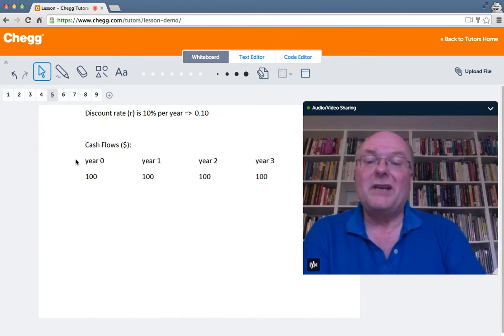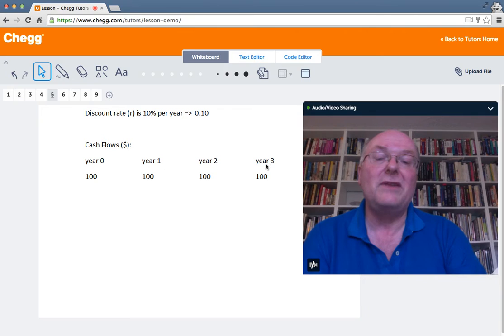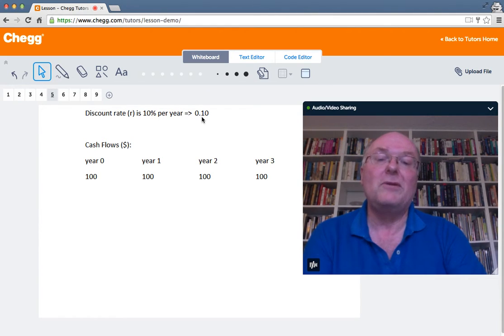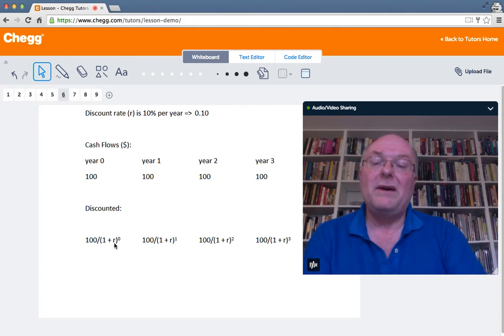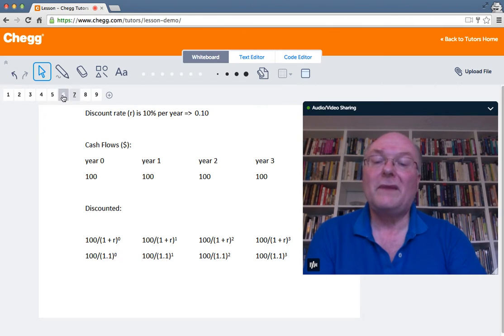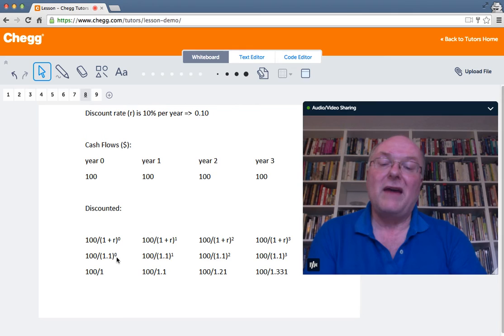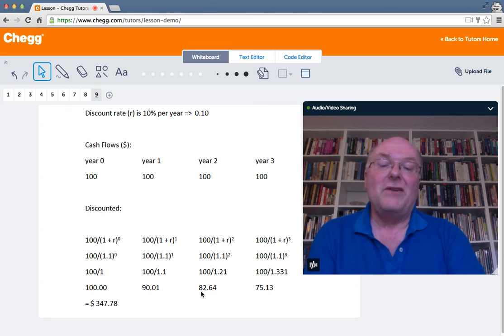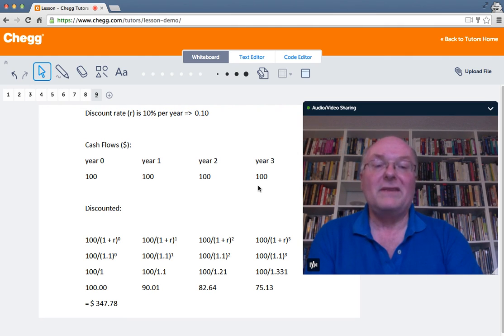Discounted Cash Flow (DCF) | Finance | Chegg Tutors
Discounted cash flow (DCF) is a means of determining the present value of future cash flows by using the concept of time value of money. According to time value of money, money now (due to its earning potential) is worth more than money in the future. The further into the future cash is to be received, the less it is worth today. There are two standard financial techniques used in discounted cash flow analysis: net present value (NPV) and internal rate of return (IRR). While NPV calculates the total value of a discounted cash flow, its counterpart IRR calculates the annualized effective compounded return rate of the cash flows.

Finance tutoring on Chegg Tutors

Learn about Finance terms like Discounted Cash Flow (DCF) on Chegg Tutors. Work with live, online Finance tutors like Alex T. who can help you at any moment, whether at 2pm or 2am.

Liked the video tutorial? Schedule lessons on-demand or schedule weekly tutoring in advance with tutors like Alex T.

About Alex T., Finance tutor on Chegg Tutors:

QMC, London University, Class of 1975
Biology major

Subjects tutored: Astronomy, Pre-Algebra, Basic Math, Data Science, Statistics, Linear Programming, Trigonometry, Microsoft Excel, GMAT, SAT, Computer Science, Algebra, Business, Pre-Calculus, Mathematica, Biology, Basic Science, and Geometry

TEACHING EXPERIENCE
I have lectured in Biology, Math and Corporate Finance at UC Merced for a number of years. Prior to that, in industry, I developed training programs for 3rd party developers for a financial application used in major financial centers, and a bioinformatics training course for a users of a chemogenomics platform used in drug discovery. I have a course on business forecasting at Udemy

EXTRACURRICULAR INTERESTS
I am an avid follower of all things astronomical, most particularly alien worlds and space travel. I have a published a technical book for Springer about a novel approach for space craft design that primarily uses water.

My other interests are programming and artificial intelligence.